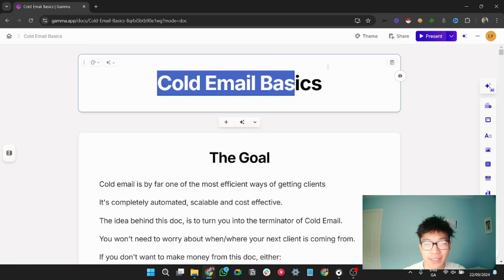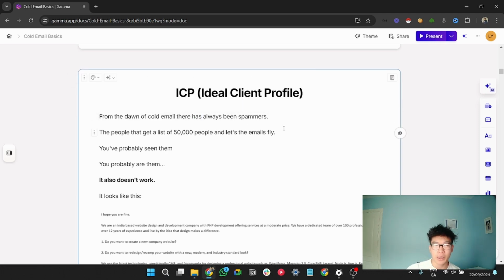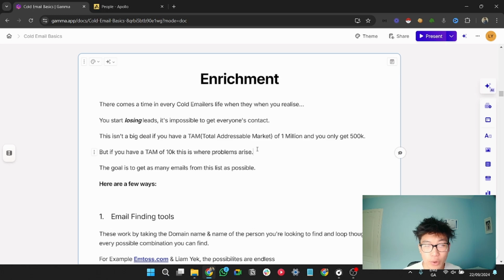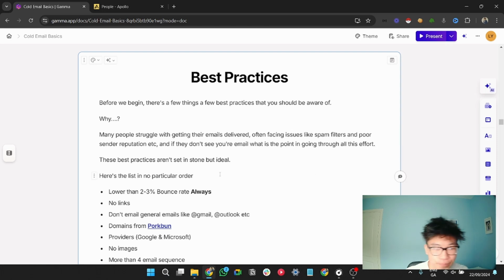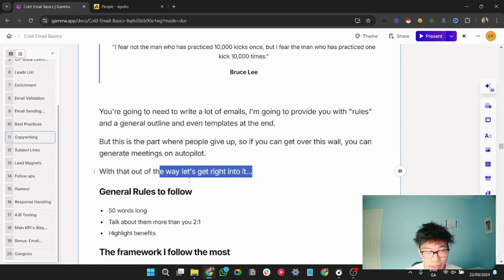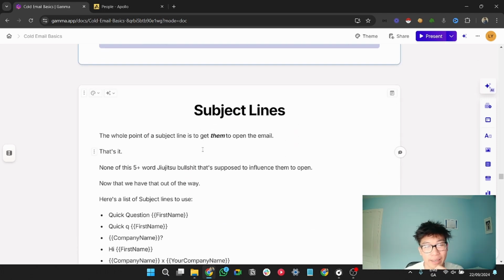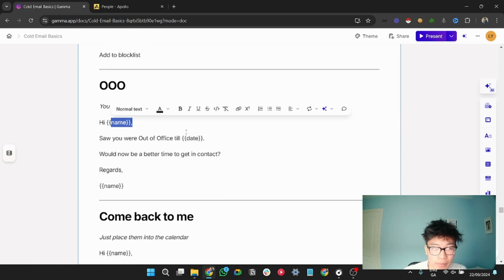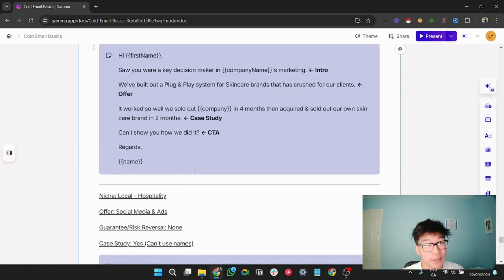How To Cold Email To Get Clients In 2025 (1+ Hour)